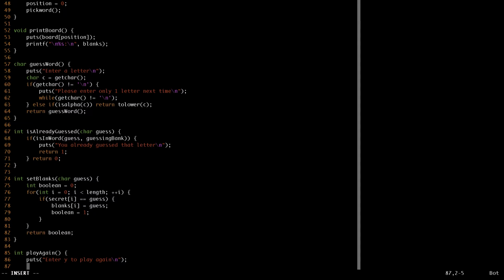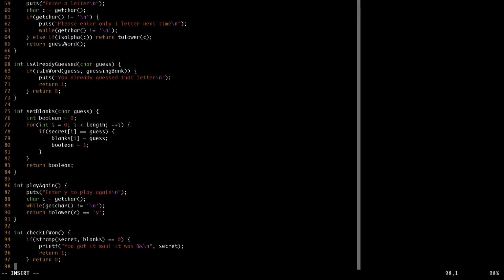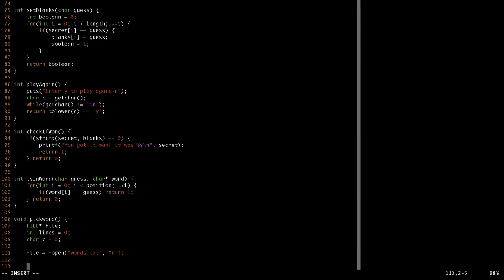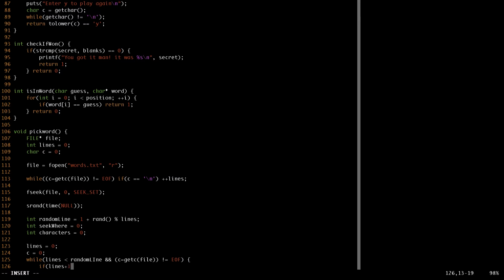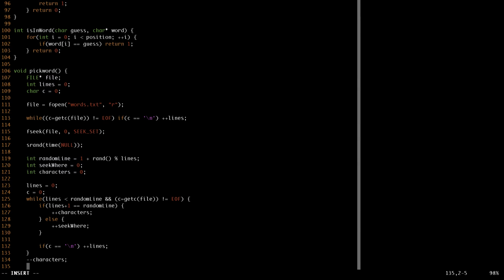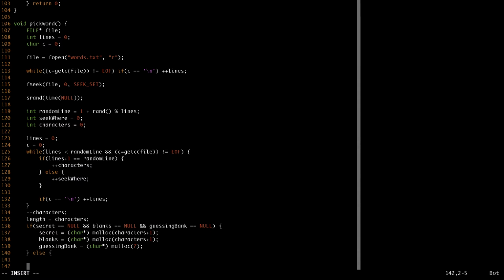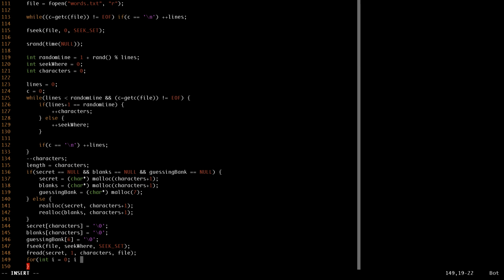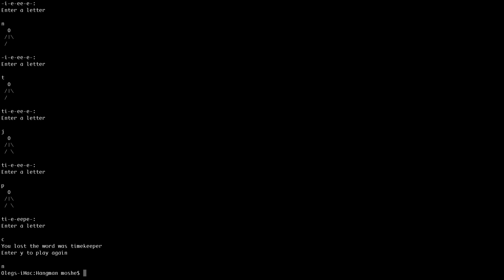How to make hangman in the C language (part 3)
This is the final tutorial for hangman.